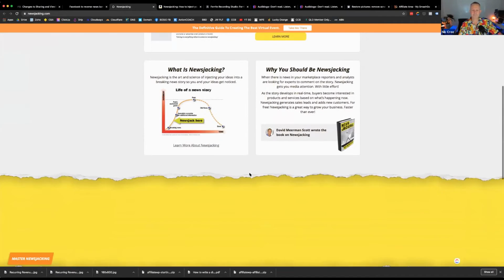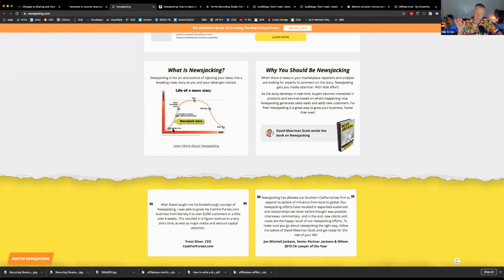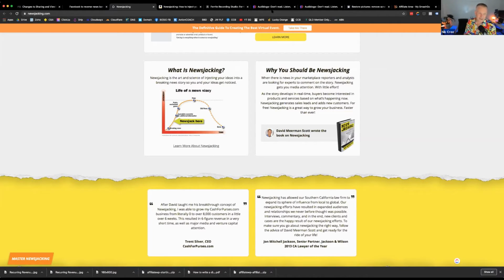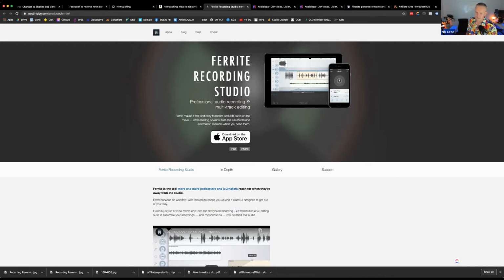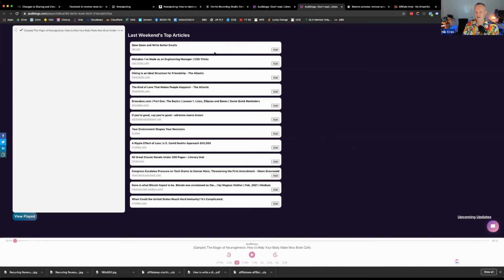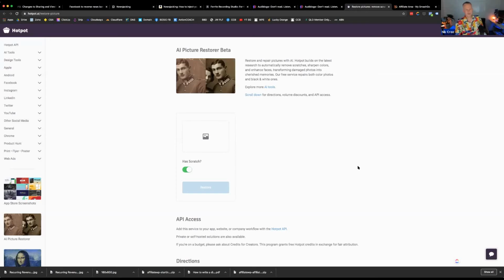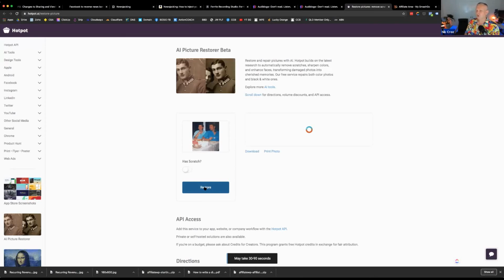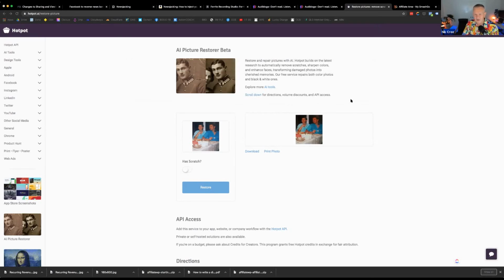Cool Online Tools and Apps 20210223